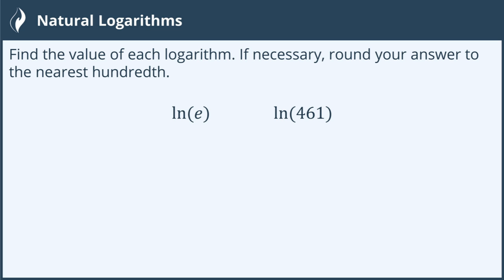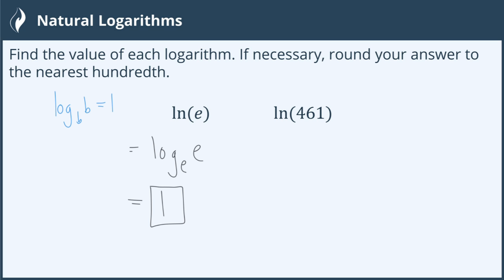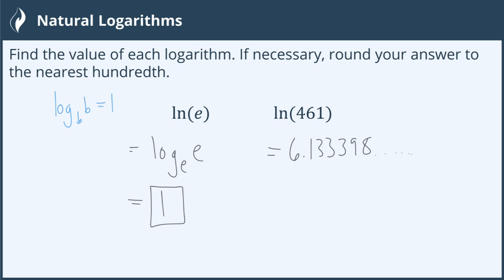Natural Logarithms - 1